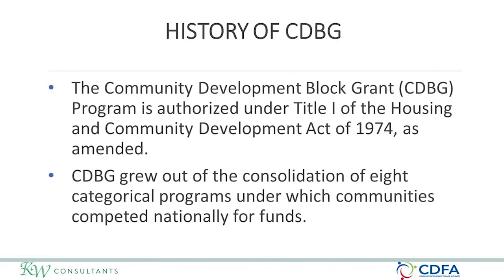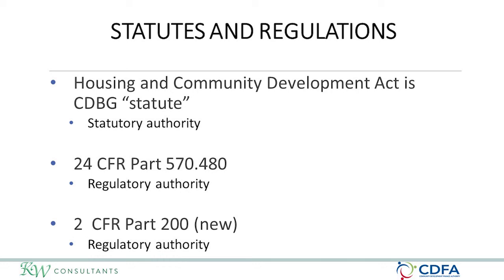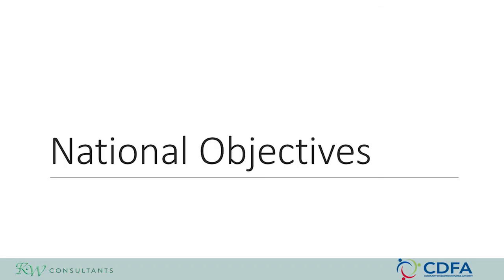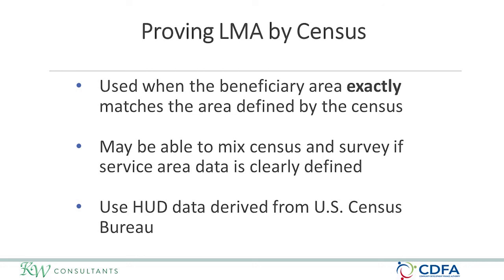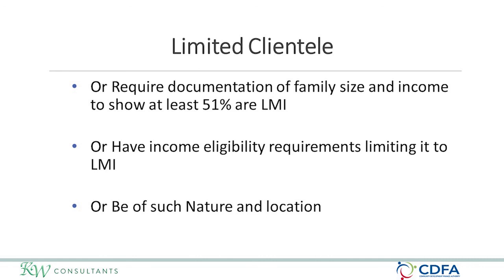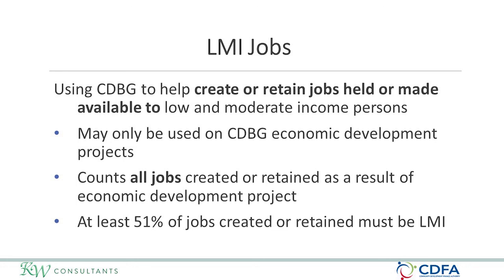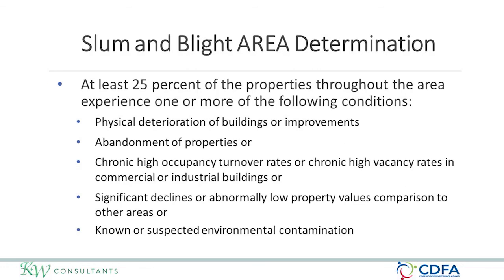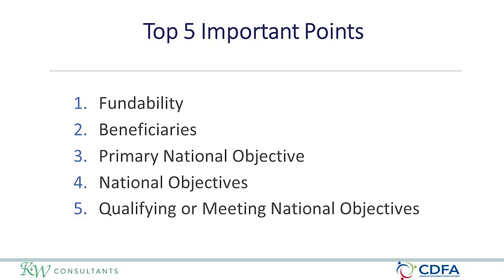Community Development Block Grant Overview and National Objectives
The primary objective of the CDBG program is to develop viable communities by helping to provide decent housing, suitable living environments, and expanding economic opportunities principally for persons of low-to-moderate income. Federal requirements include that all CDBG-funded activities fulfill one of three National Objectives established by Congress.